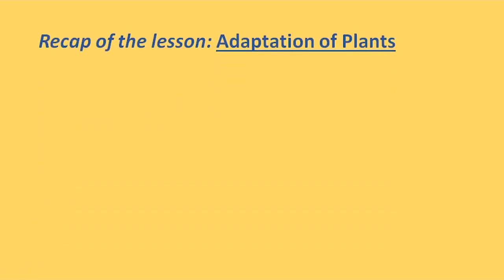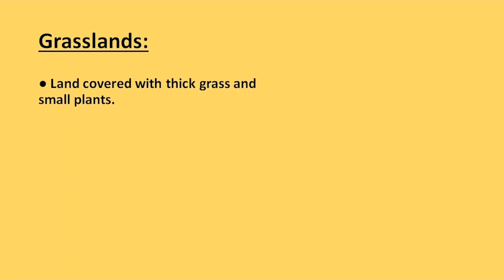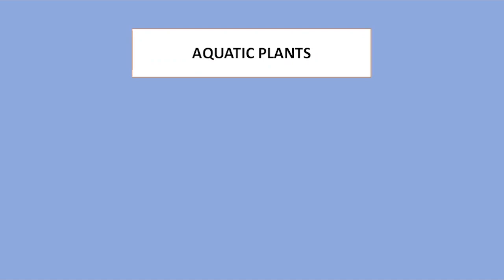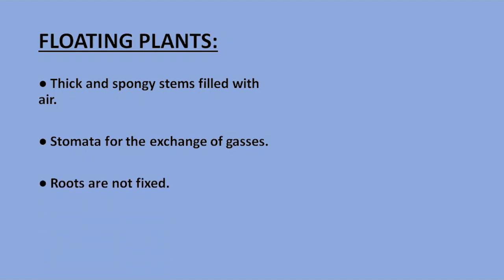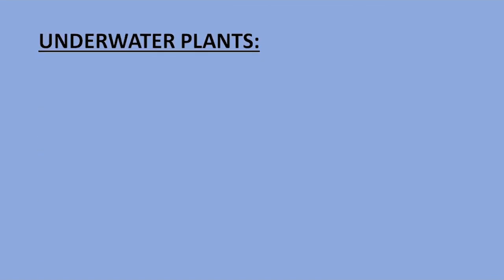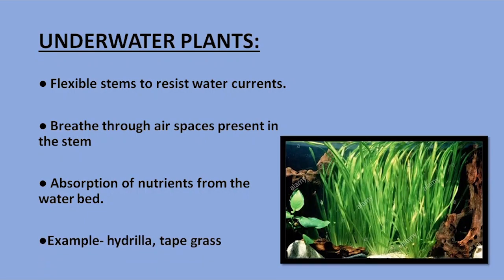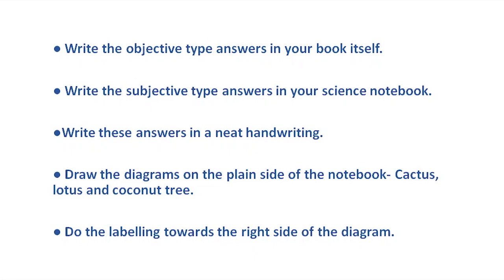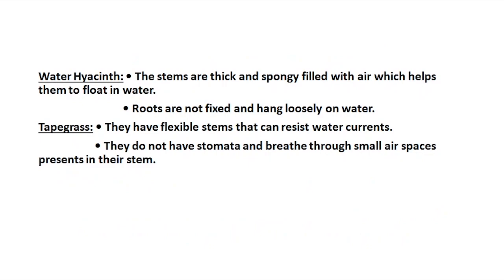Adaptation in Plants _ Part II _ Science _ Class 4 _ 27 June 2020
Adaptation in Plants _ Part II